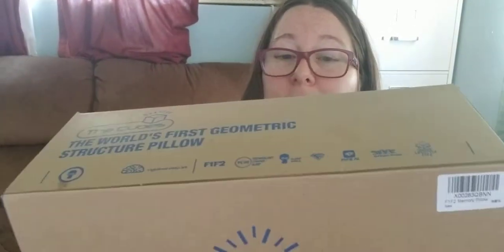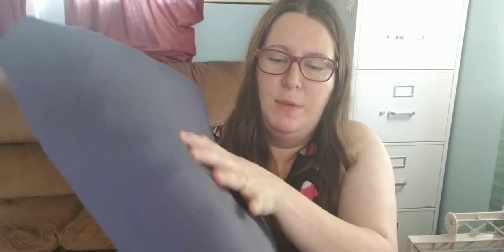The cubes memory foam pillow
This pillow is pretty cool. It's comfy for all sleep positions!